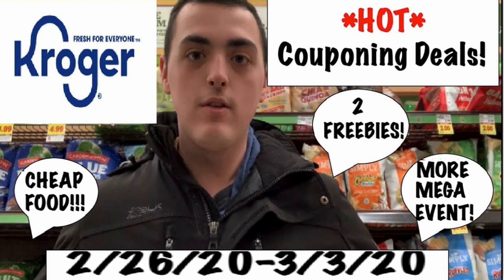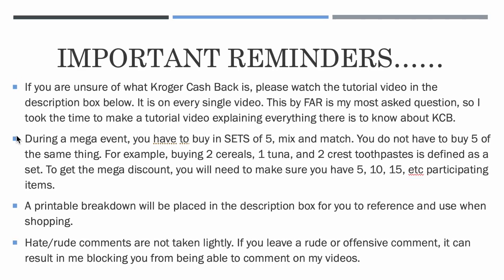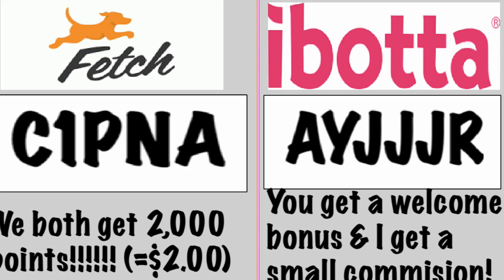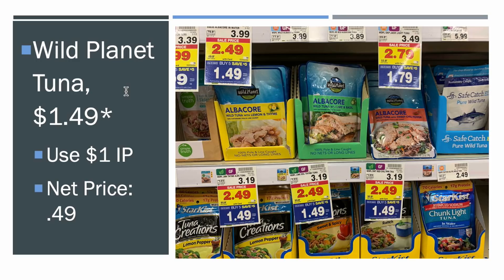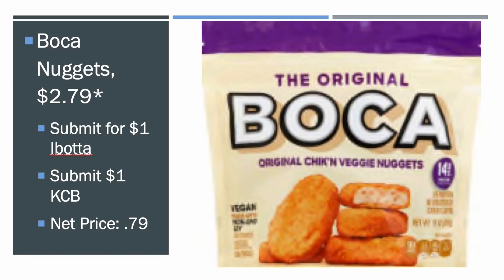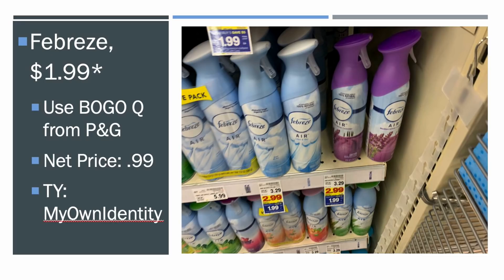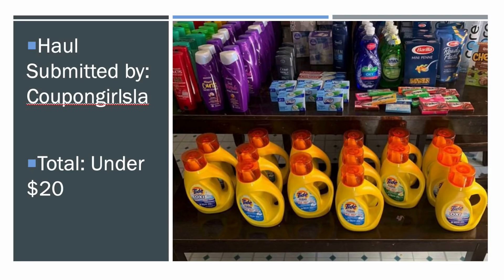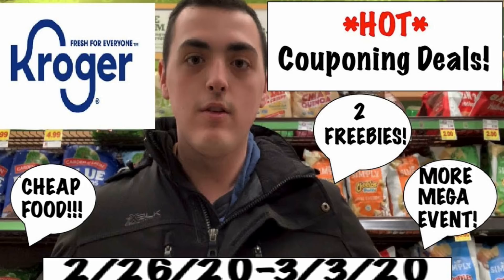*HOT* Kroger Couponing Deals!--2/26/20-3/3/20-- 2 FREEBIES, CHEAP FOOD, MORE MEGA EVENT!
Beneful Coupon: Coupons.com pulled this coupon super fast; So sorry for the inconvenience.

Ibotta Referral: AYJJJR
Fetch Referral: C1PNA
Shopkick Referral: WIN430308